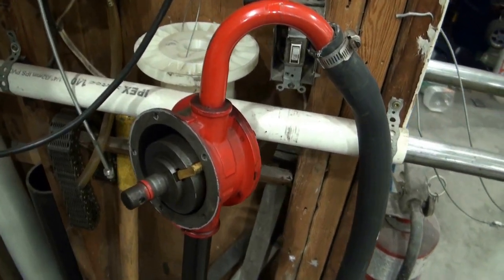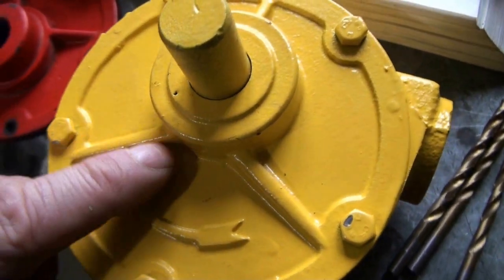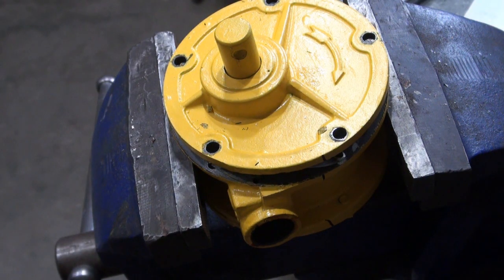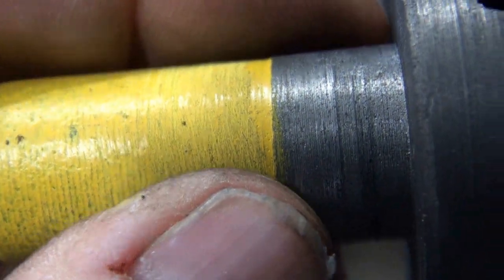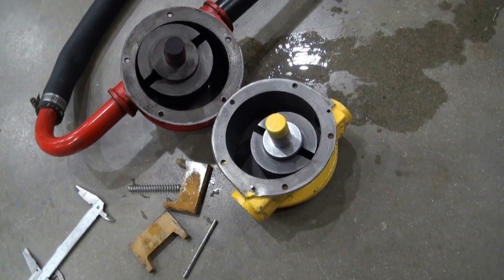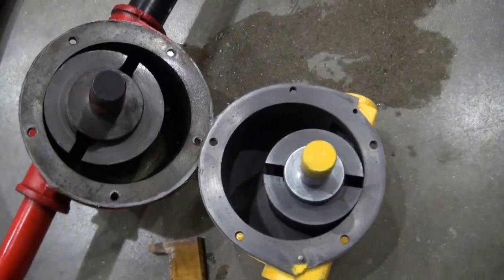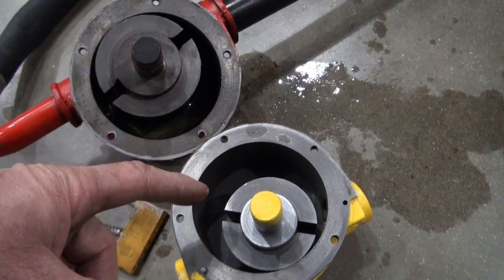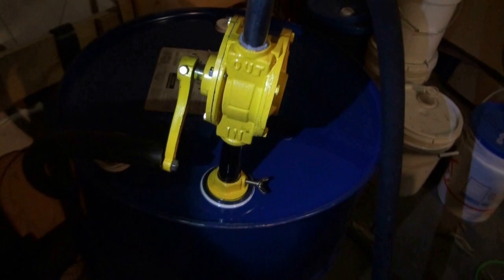Chinese Barrel Pump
Shaft fix